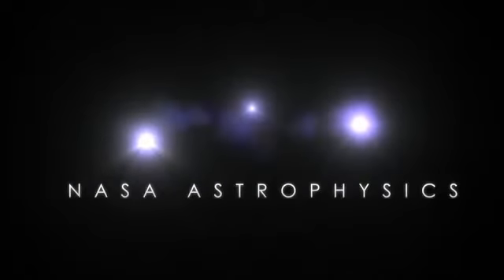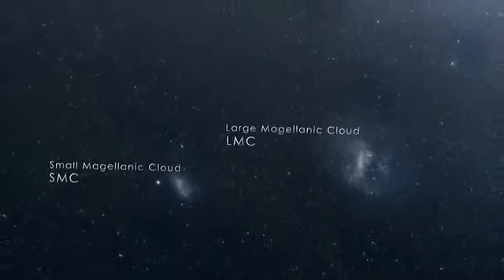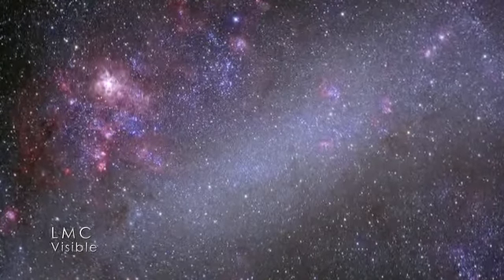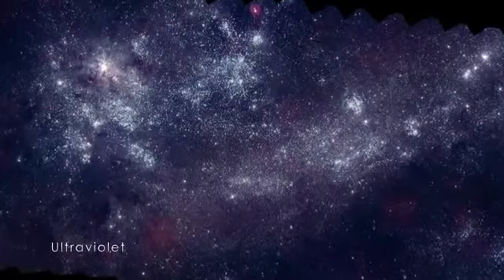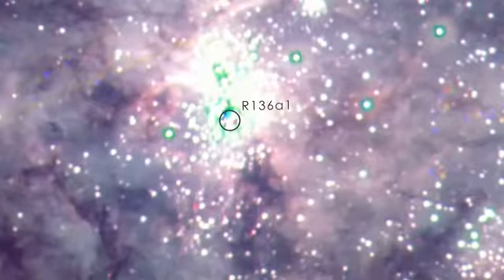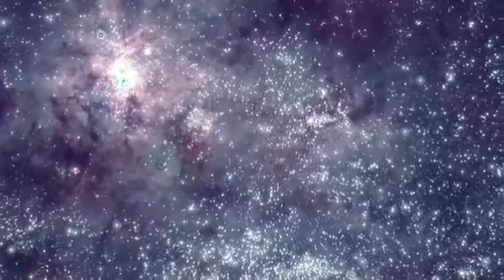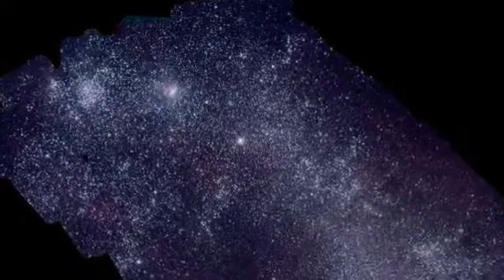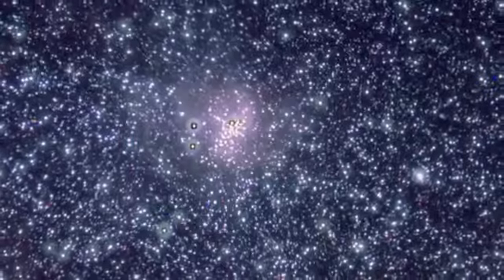Nasa A Swift Tour of the Nearest Galaxies in UV Light